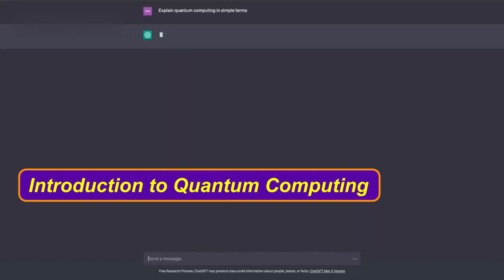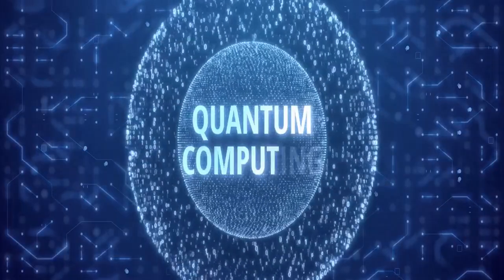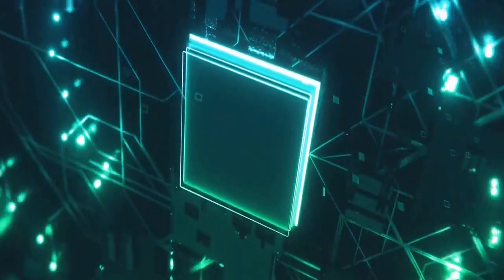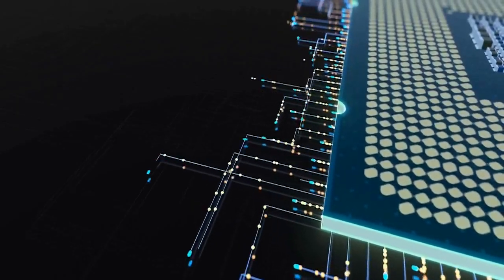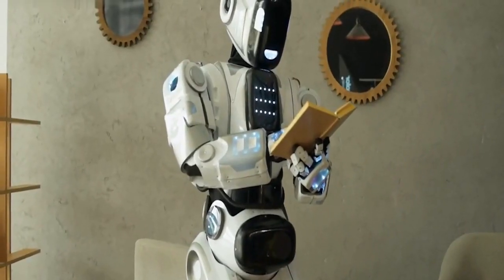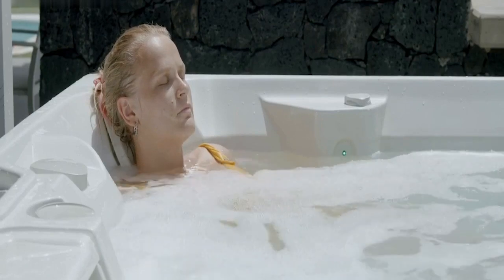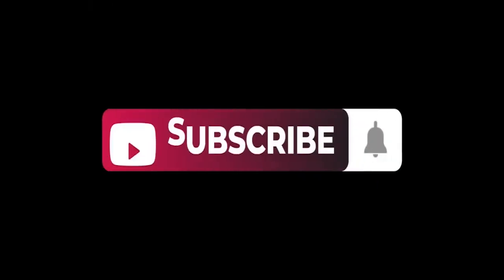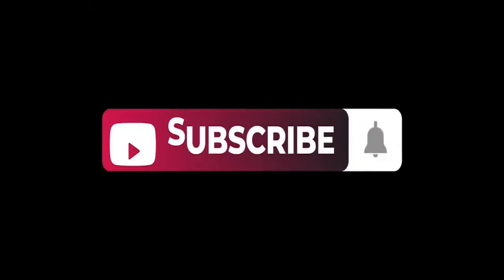The Power of Quantum Computing Solving Complex Problems in Seconds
Welcome to the quantum revolution! 🌌 In this mind-blowing video, we'll unravel "The Power of Quantum Computing: Solving Complex Problems in Seconds." 🚀

Quantum computing, the cutting-edge technology that promises to reshape our world, is the star of the show. Join us on a journey through the quantum realm, where we'll demystify complex problems that once took years to solve and can now be conquered in mere seconds.

🔍 Explore the incredible speed and potential of quantum computers as we dive into real-world applications, from cryptography to drug discovery. Discover how this quantum leap in computing is poised to revolutionize industries, fuel innovation, and unlock new frontiers of human knowledge.

💡 Get ready to be amazed, inspired, and informed about the limitless possibilities that quantum computing offers. 🌟